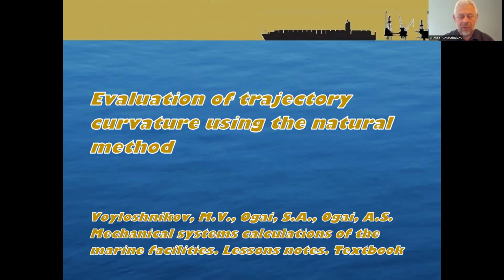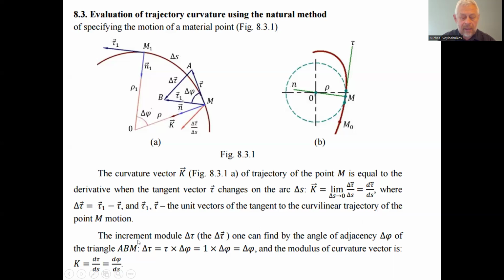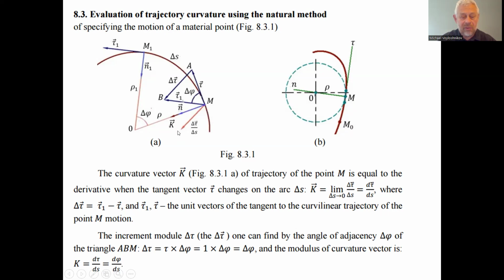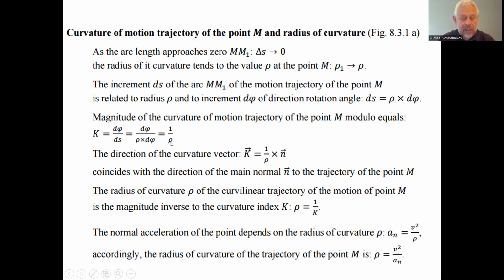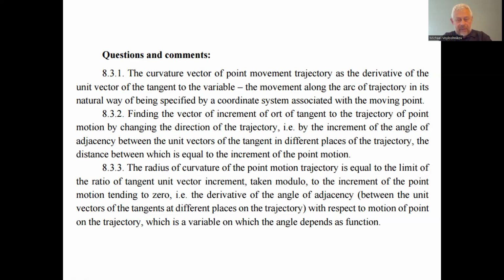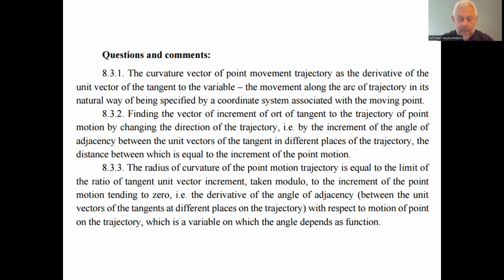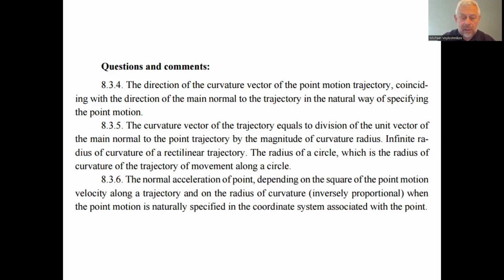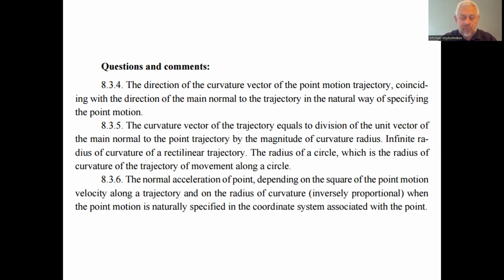8 3 Evaluation of trajectory curvature using the natural method of specifying the motion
8.3. Evaluation of trajectory curvature using the natural method of specifying the motion of a material point [Michael Voyloshnikov, Sergei Ogai, Alexey Ogai. Mechanical systems calculations of the marine facilities. Lessons notes]